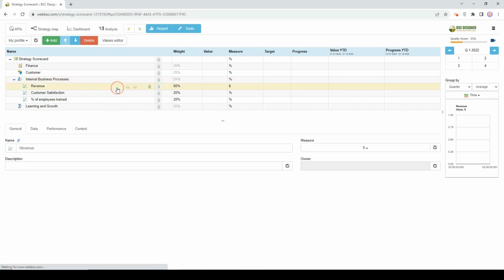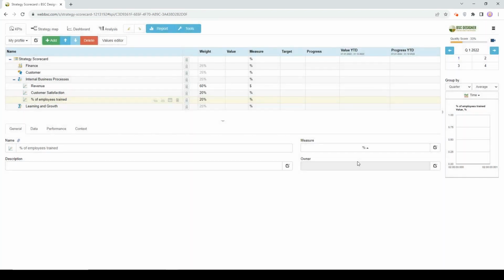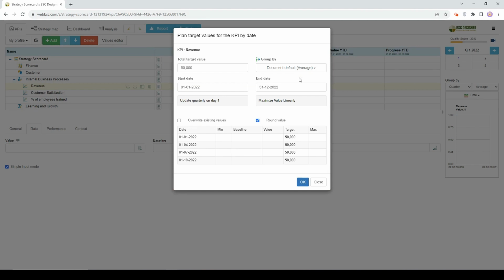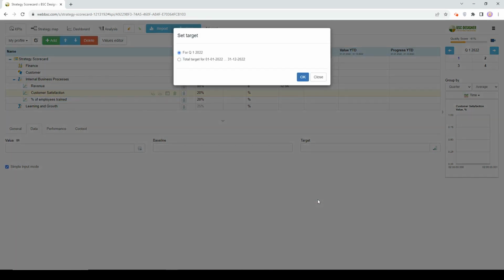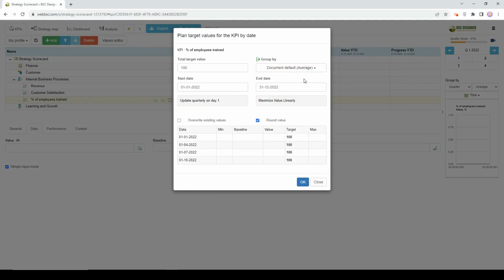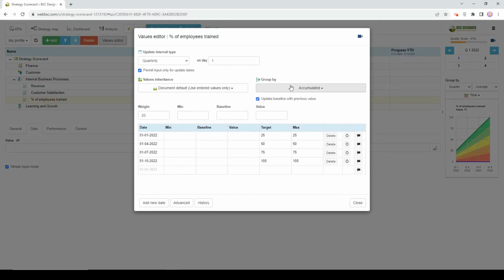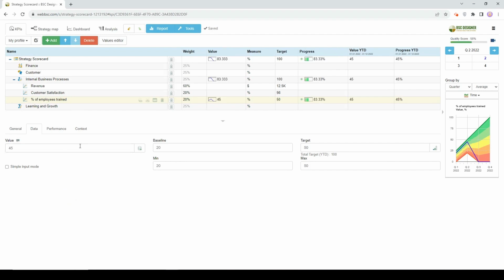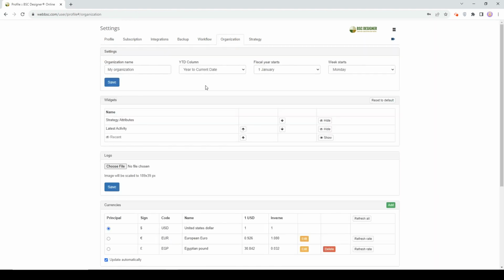Data aggregation and targets settings for indicators in BSC Designer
| Learn how data aggregation works in BSC Designer.

00:00 - 00:17 Introduction
00:17 - 00:43 Three ways to group data
00:43 - 01:10 Configuring update interval and YTD columns
01:10 - 02:09 Group as sum of values (Revenue indicator)
02:09 - 02:35 Group as average values (Customer satisfaction indicator)
02:35 - 03:24 Group as accumulated values (% of employees trained)
03:24 - 04:44 Group as accumulated: entering data and updating baseline automatically
04:44 - 05:30 Additional settings: fiscal year, YTD